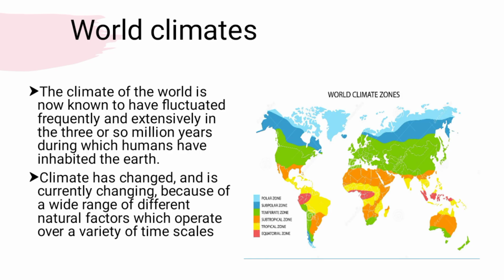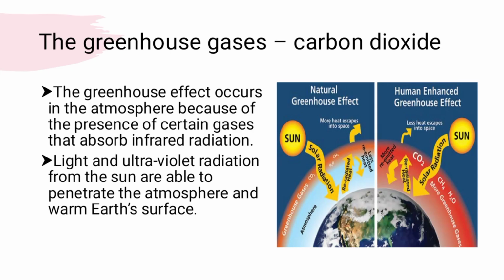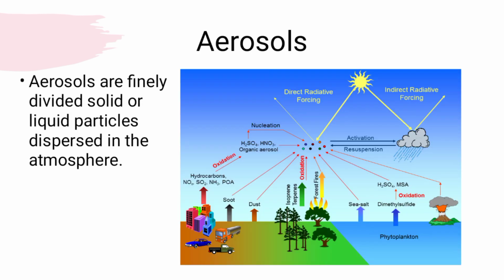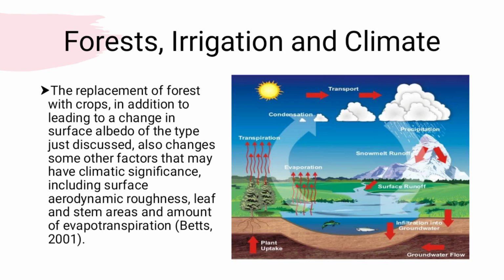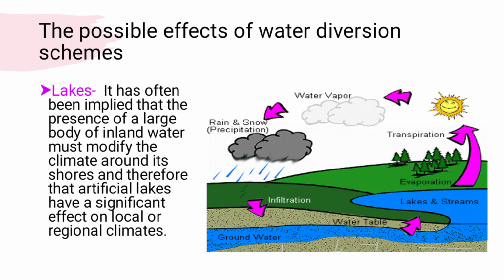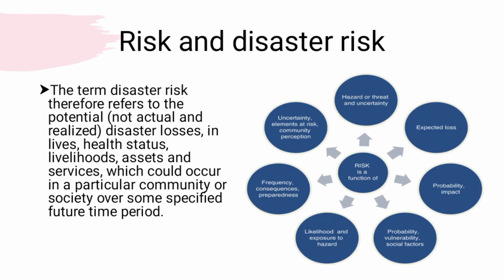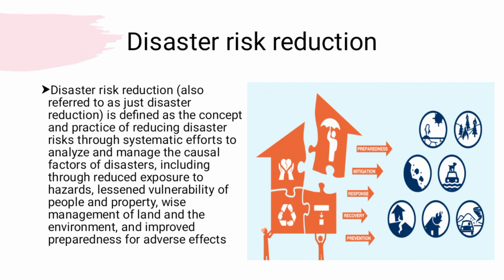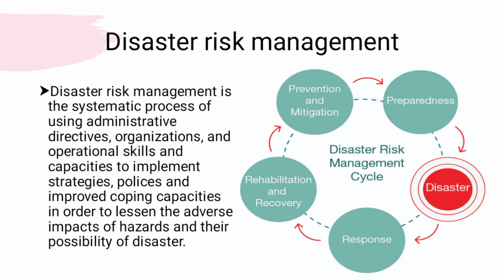CLIMATE CHANGE ADAPTATION AND DISASTER RISK REDUCTION